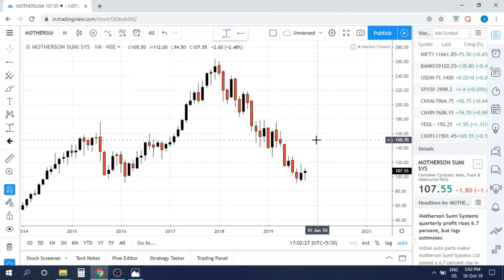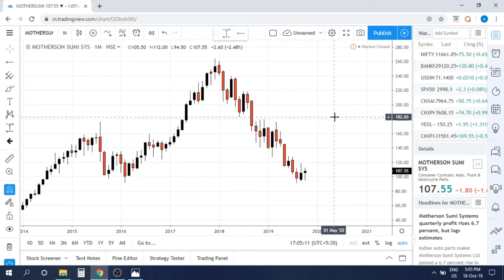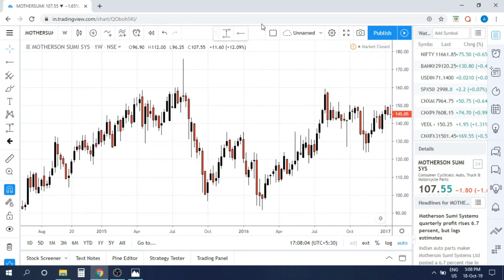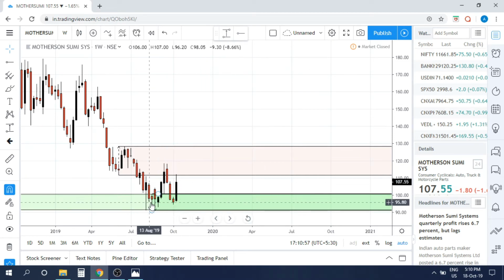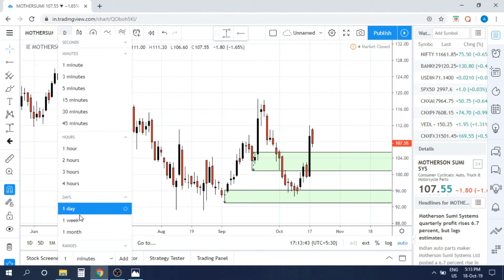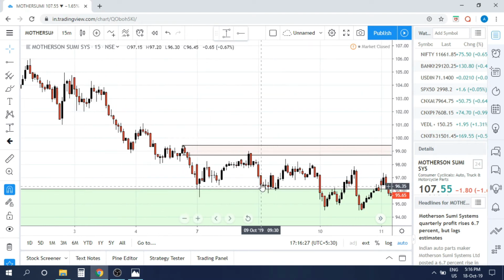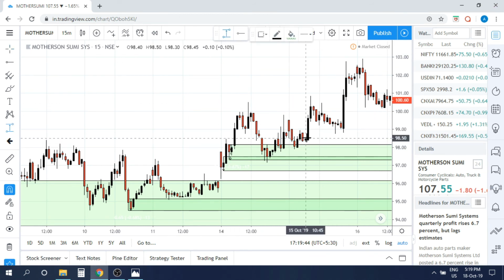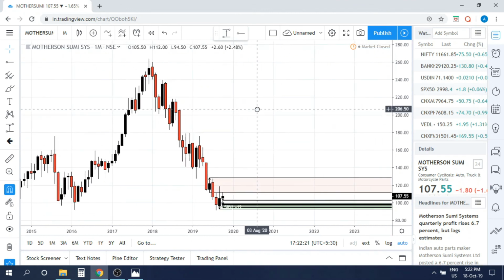A Styles of LTF Confirmation & Top Down Analysis of Motherson Sumi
This video explains a style of confirmation in LTFs with the example of PA on Motherson Sumi. Watch the entire video so that you don't miss out on any useful information!